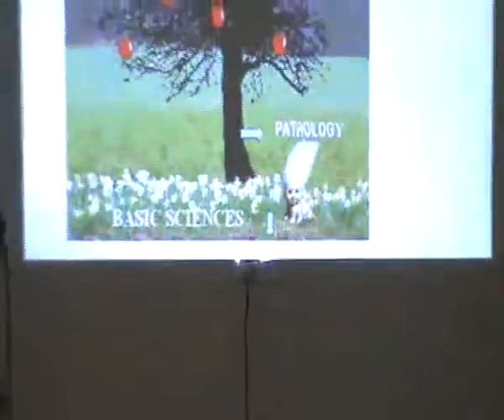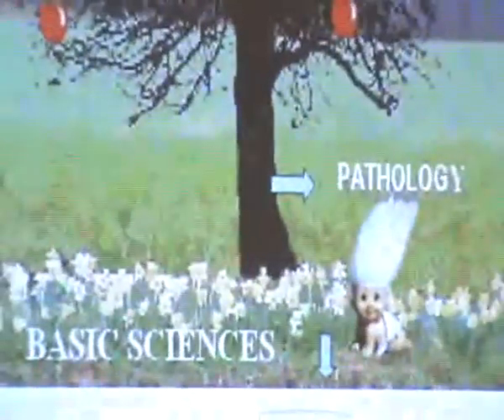welcome and introduction to pathology part 2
3rd aprl 2013 introduction to pathology.3rd term students of 2nd mbbs SSIMSRC